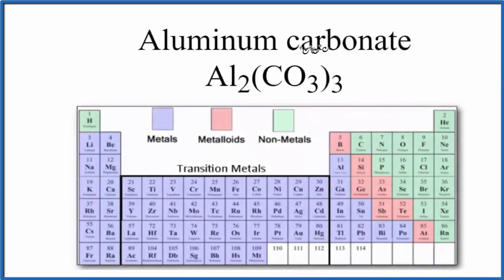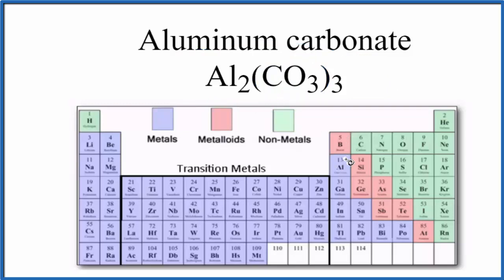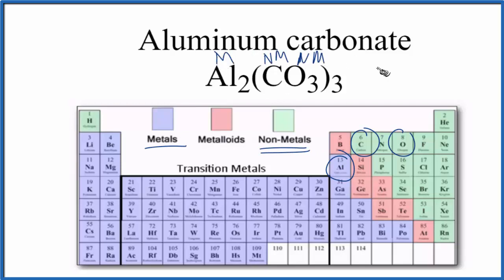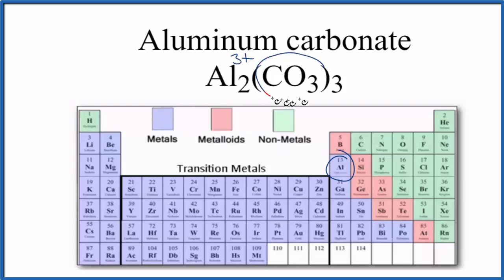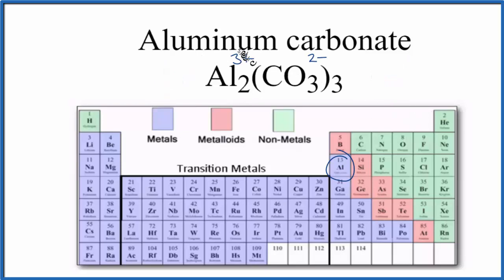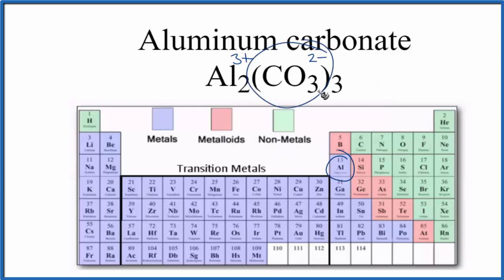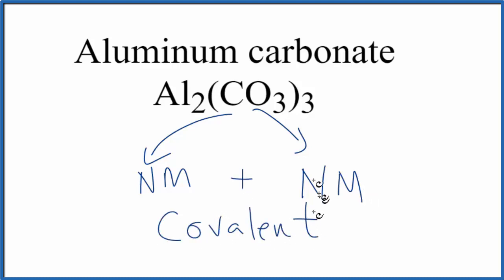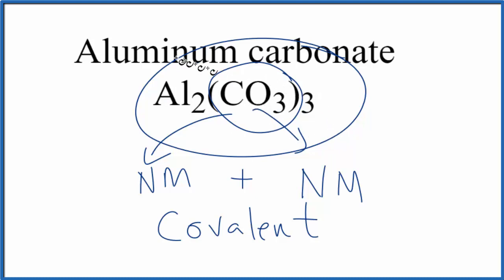Is Al2(CO3)3 (Aluminum carbonate) Ionic or Covalent/Molecular?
To tell if Al2(CO3)3 (Aluminum carbonate) is ionic or covalent (also called molecular) we look at the Periodic Table that and see that Al is a metal and CO3 is a group of non-metals. Here the group of nonmetals make up a polyatomic ion. When we have a metal and a group of non-metals the compound is usually considered ionic.

Because we have a metal and non-metals in Al2(CO3)3 there will be a difference in electronegativity between the metal and group of nonmetals. This difference results in an electron(s) being transferred from the metal (lower electronegativity) to the non-metal (higher electronegativity). The results in the metal becoming a positive ion and the group of non-metals a negative polyatomic ion. The two opposite charges are attracted and form the ionic bond between ions in Aluminum carbonate.
Helpful Resources

Because we have a combination of a metal and non-metal Al2(CO3)3 (Aluminum carbonate) is considered an ionic compound.

In general, ionic compounds:

- form crystals.